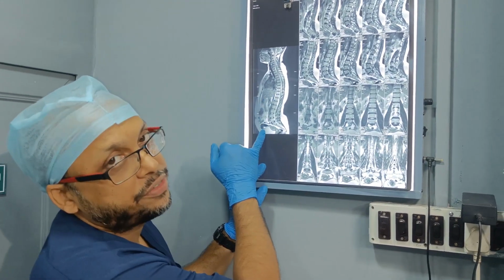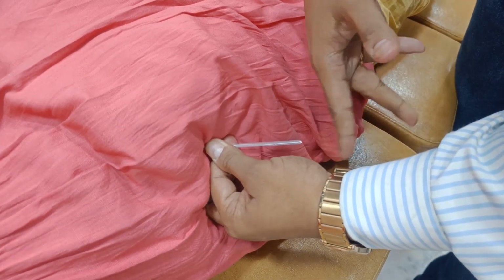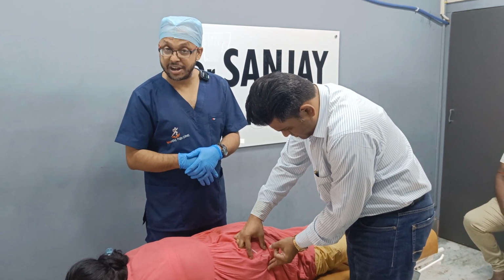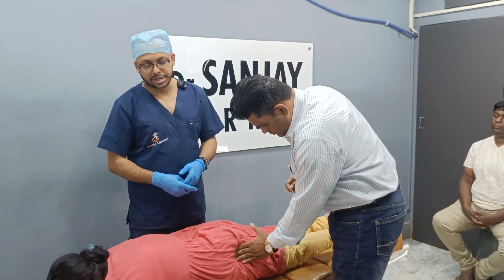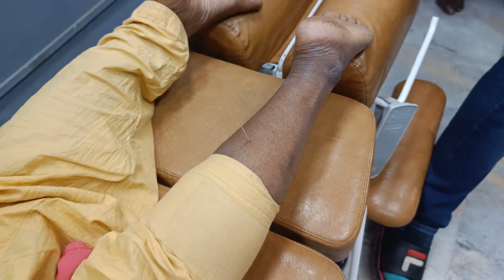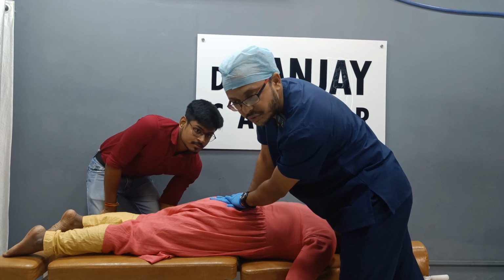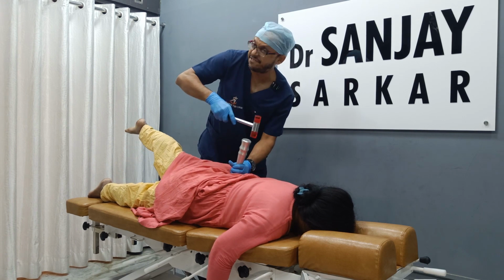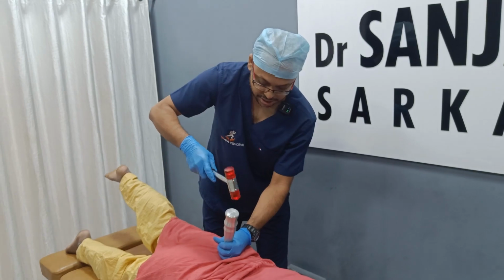Chiropractic CRACKS, Dry Needling and CUPPING Unravel BACK PAIN! Advanced PAIN Management Technique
Watch as Chiropractic CRACKS, Dry Needling and Cupping Unravel NECK PAIN! Advanced PAIN Management Technique

What's App Dr Sarkar at 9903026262
Call Dr Sarkar at 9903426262

All information, content, and material of this website and video is for informational purposes only and are NOT intended to serve as a substitute for the consultation, diagnosis, and/or medical treatment of a qualified physician or healthcare provider.